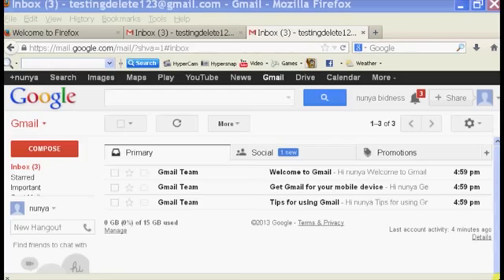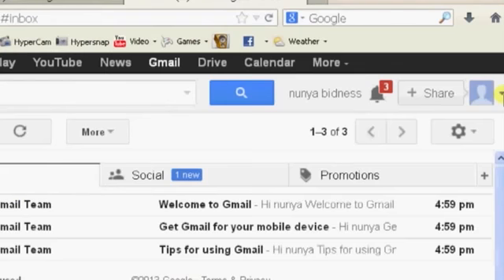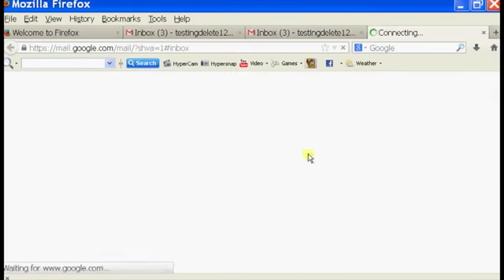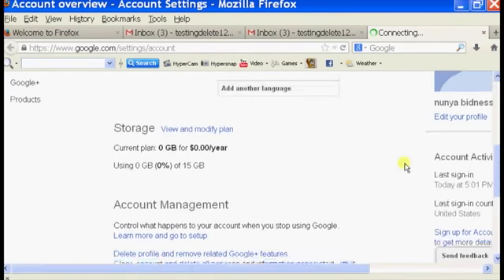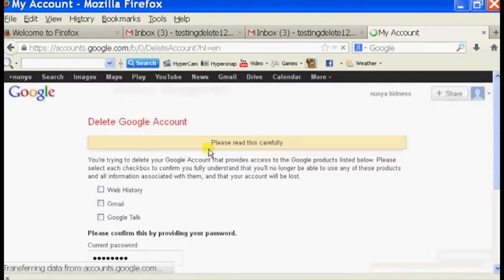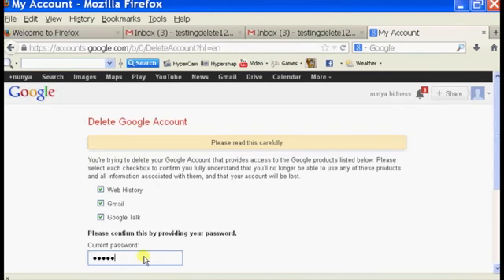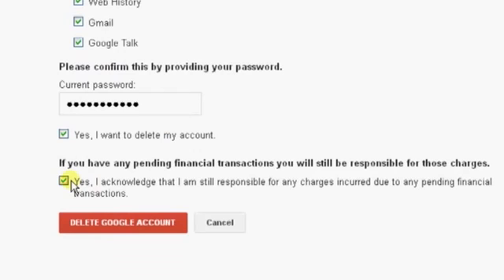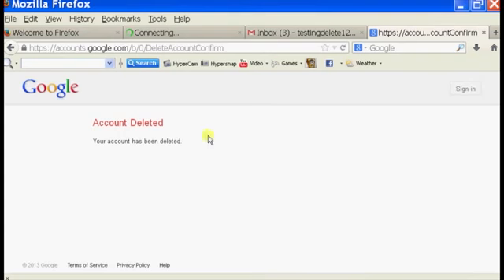Instructions on Deleting an Old Gmail Account Web Development Tips3356